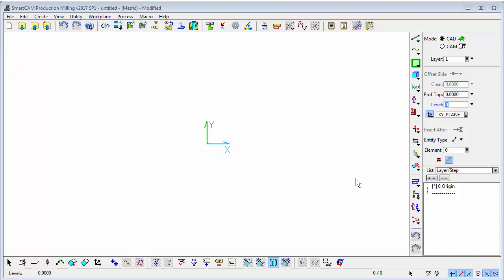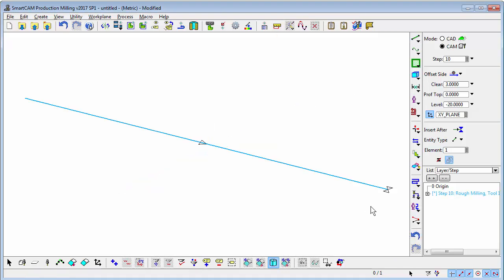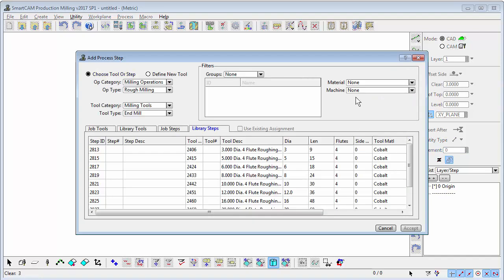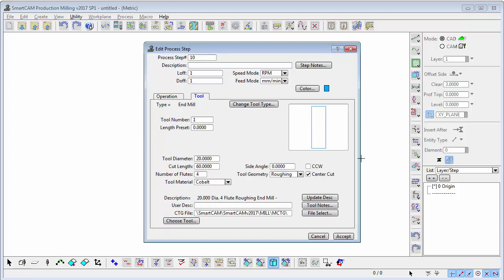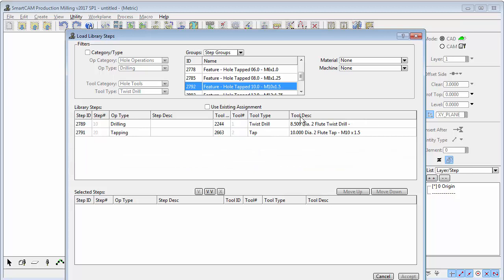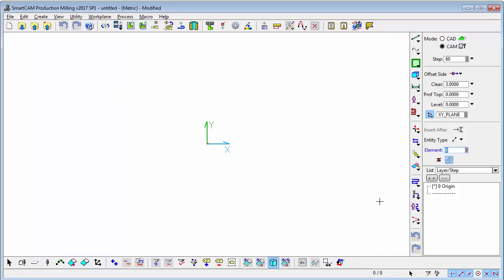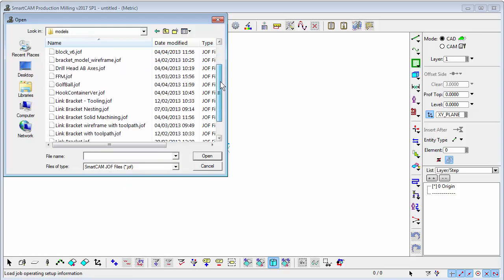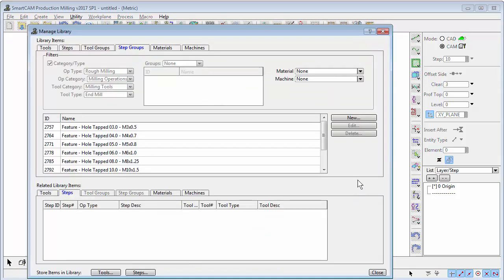3 - Managing cutting tools in SmartCAM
The new SmartCAM KBM Library provides easy access to all your proven tooling information.